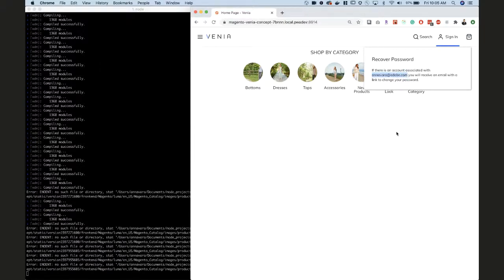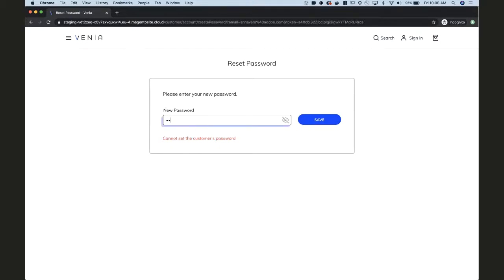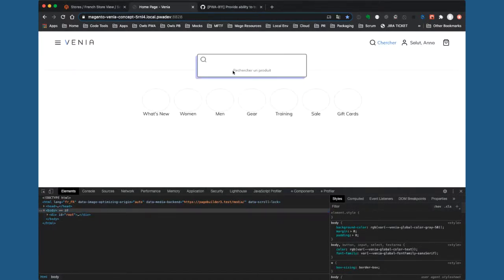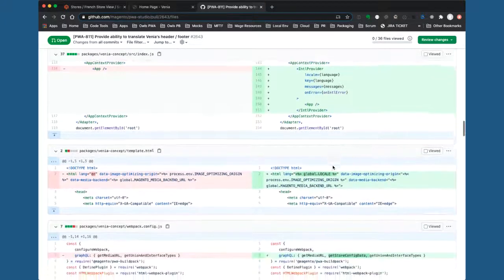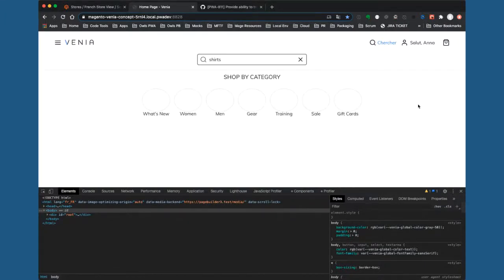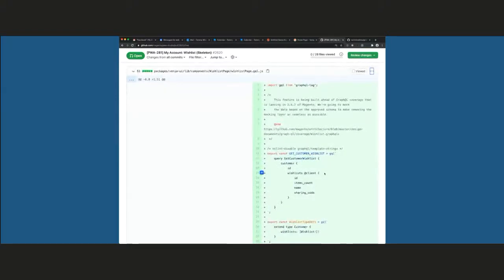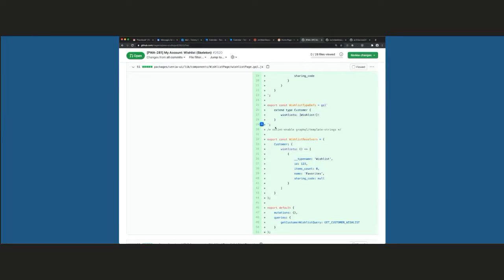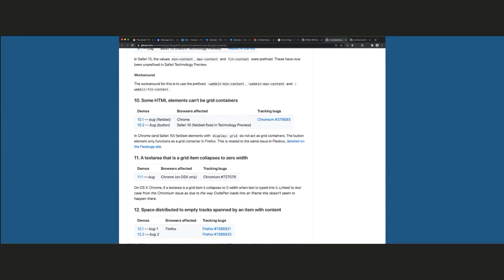PWA Studio Community Sync 21 August 2020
Demos for My Account: Forgot Password, I18n/L10n for Header/Footer,  My Account: Wishlists, and team updates